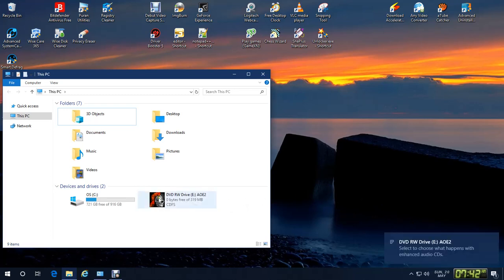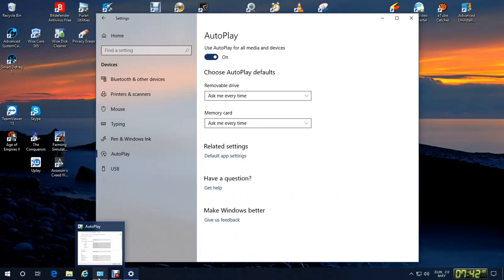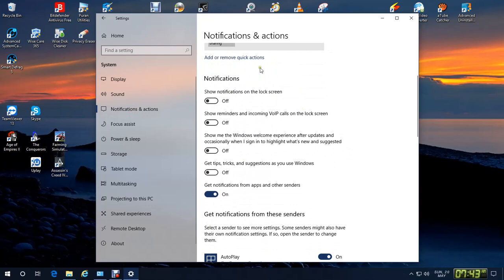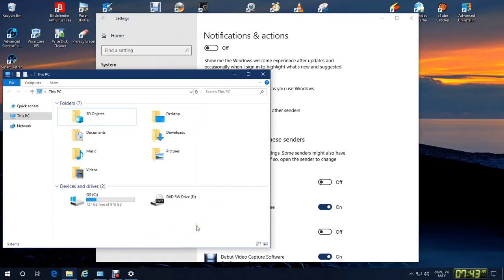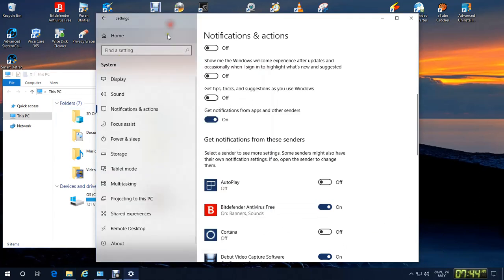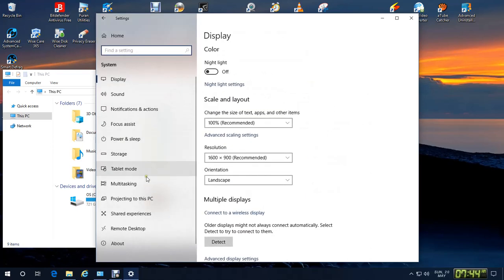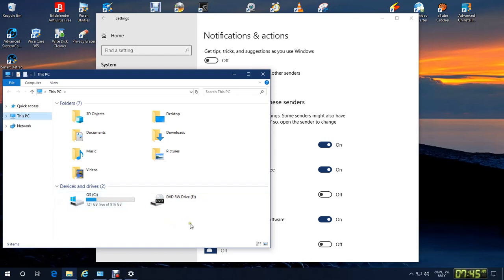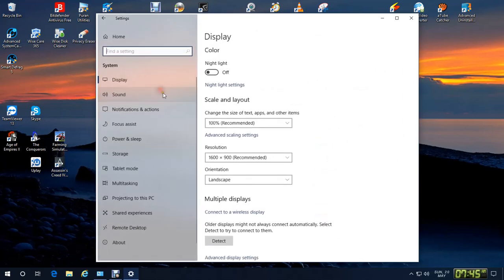AutoPlay Message Not Working - Windows 10 - Quick Fix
If your AutoPlay Message doesn't appear anymore, there's another place to look beside all the places that I see on all the "Fixes"